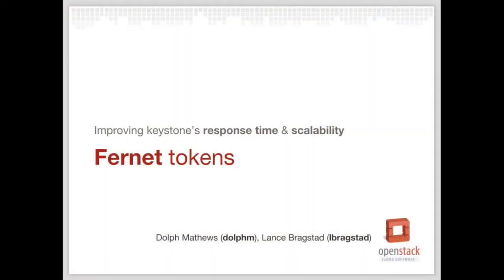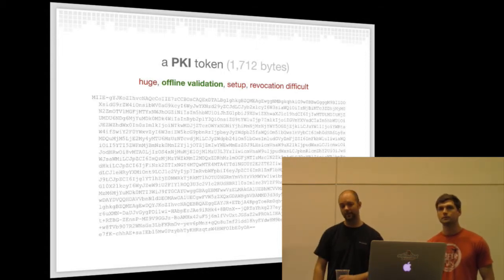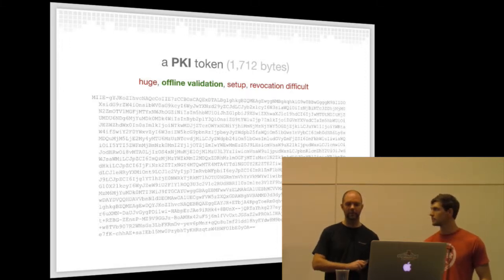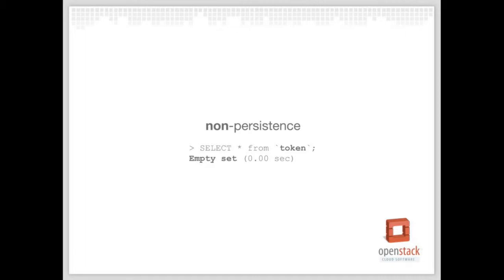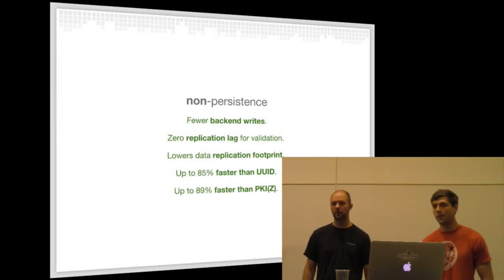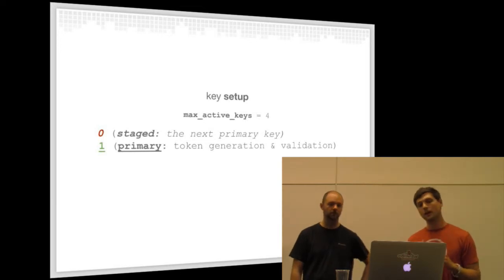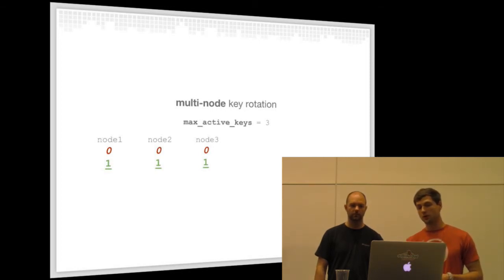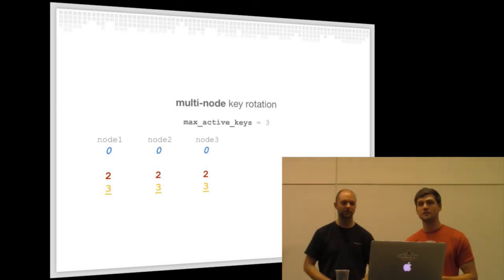2015 OpenStack Vancouver - Lance Bragstad and Dolph Mathews – Keystone & Fernet Tokens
The work landed in the Kilo release for Fernet tokens. Fernet tokens increase the stability and scalability of Keystone and much of the work led to an honest assessment of Keystone's current token providers as well as performance metrics comparing the providers. We'd like to focus the talk on a quick introduction into Fernet tokens and spend the majority of the time explaining how it increases stability of Keystone deployments, and how deployers can leverage the code landed in Kilo.